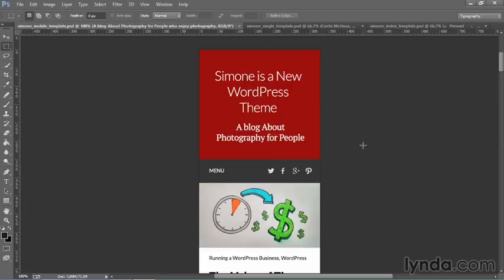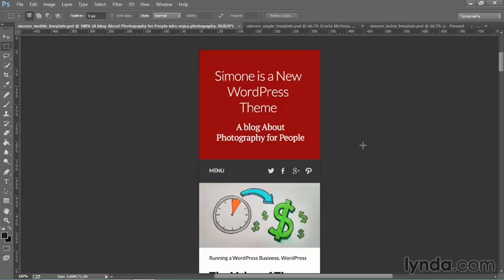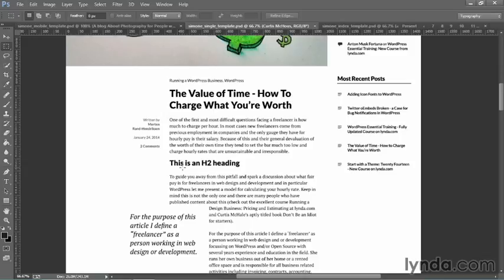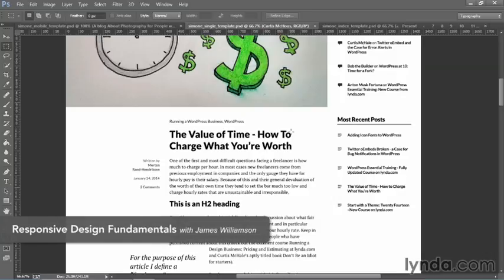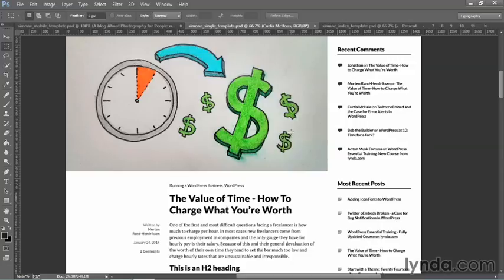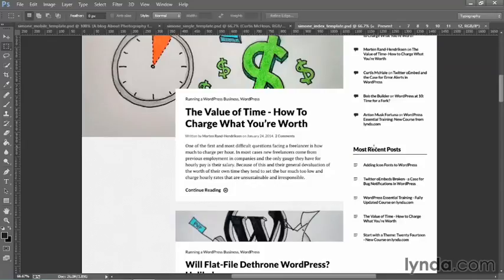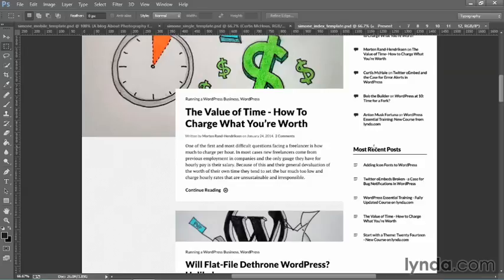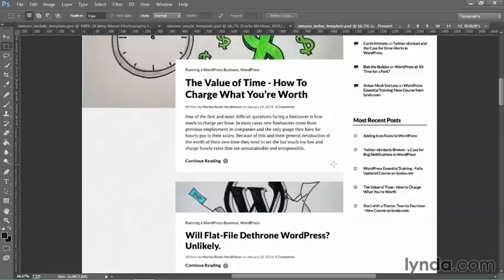02_01 - Design